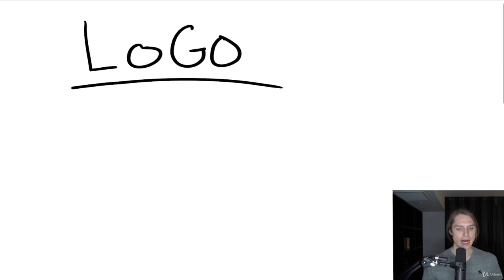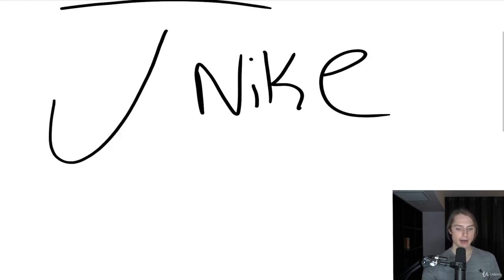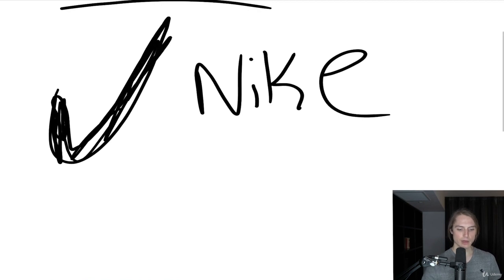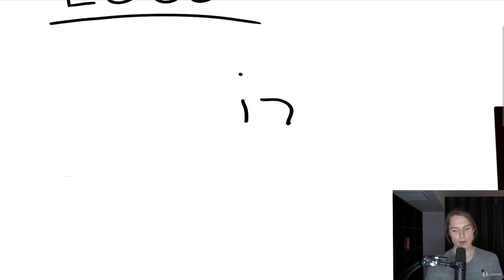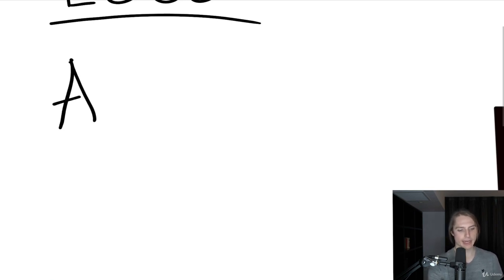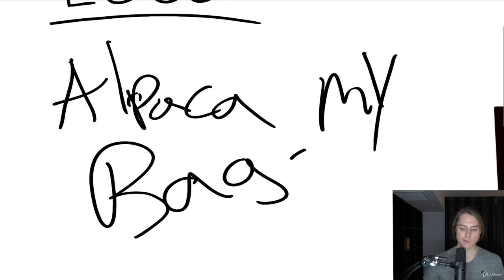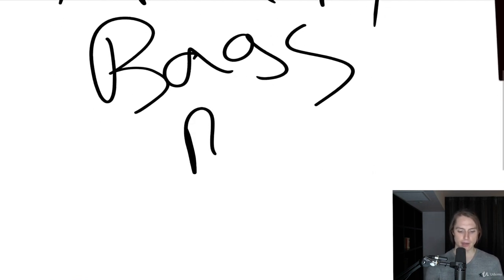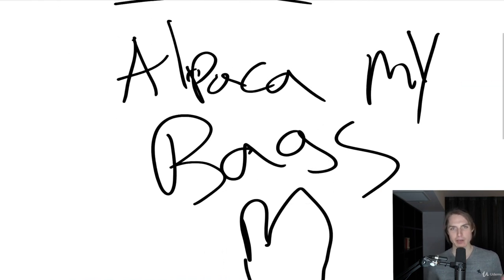Crafting Your Company Logo: Essential Steps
Your company logo is more than just a symbol – it's the visual embodiment of your brand identity, conveying your values, personality, and professionalism. In this insightful YouTube video, we guide you through the essential steps of crafting a compelling and memorable logo that resonates with your audience.

Join us as we explore the intricate process of logo design, starting from understanding your brand identity and target audience to translating your vision into a visually striking emblem. Learn about the importance of research and exploration in uncovering unique insights and inspiration for your logo.

Discover practical tips and techniques for sketching, refining, and digitizing your logo concepts, ensuring they are versatile, scalable, and timeless. Gain insights into choosing the right color palette, typography, and graphic elements to evoke the desired emotional response and convey your brand message effectively.

Explore real-life examples of successful logos and dissect what makes them impactful and memorable. From iconic global brands to innovative startups, see how strategic logo design has helped companies stand out in crowded markets and forge strong connections with their customers.

Moreover, learn about best practices for testing and iterating your logo designs to ensure they resonate with your target audience and accurately represent your brand values. Whether you're a seasoned designer or a budding entrepreneur, this video offers invaluable guidance for crafting a logo that sets your brand apart and leaves a lasting impression. Watch now and embark on your journey to crafting a company logo that truly reflects the essence of your brand.

"Embark on the journey of creating your company logo with confidence! In this video, we guide you through the essential steps to ensure your logo captures the essence of your brand. From conceptualization to design principles and finalization, learn how to craft a logo that resonates with your audience and represents your brand identity effectively. Whether you're a startup or an established business, getting your company logo right is crucial for building brand recognition and trust. Watch now and kickstart your branding journey!"